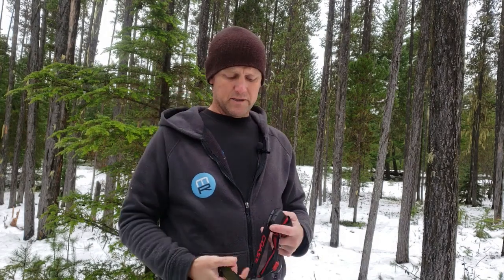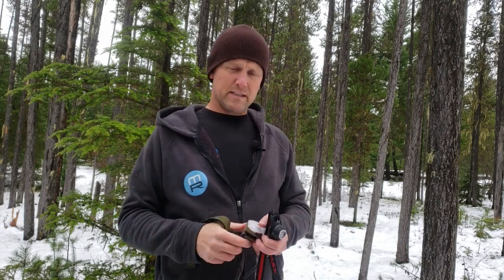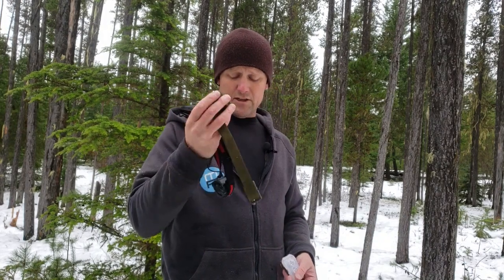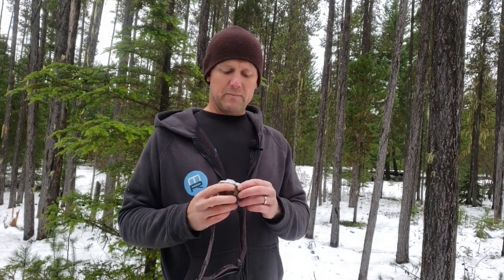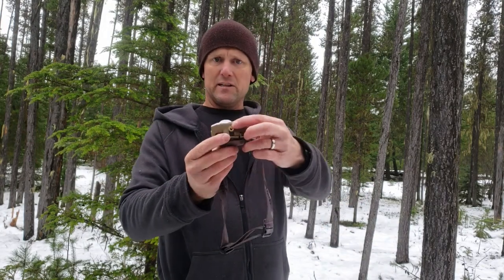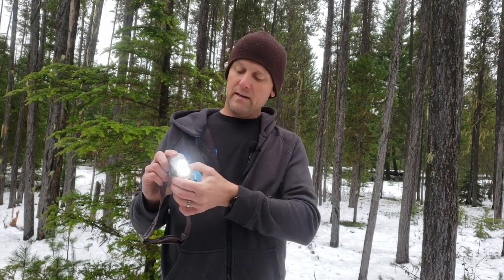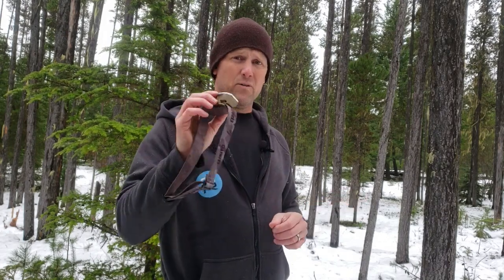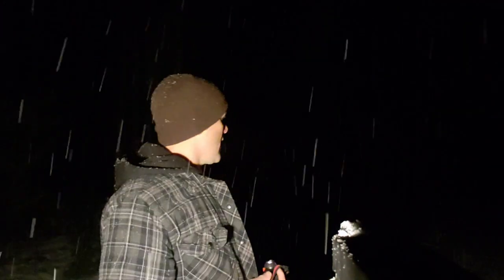The ONLY Headlamp You Will Ever Need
Batteries always dead in your headlamp.
Or is it always dim because the batteries seem to flat over time.
Never Bright Enough?
Wish your headlamp or flashlight would also work as an area light for your campsite?
When working on your vehicle on the trail, does you headlamp always seem to light up the wrong area?
You need the Claymore Head+ at Modula Racks.
We've used the Claymore Heady Plus headlight while camping and night riding MTB trails and have been so incredibly impressed with this light.
So we decided to do this video review in place of a lumen test to try and find out which light is the brightest at night. In this test we have a Black Dimond headlamp rated at 300 lumen a Coast headlamp rated at 195 lumen and the Claymore Heady Plus headlamp rated at 600 lumen.
If someone in your family is an outdoor adventure who loves camping, hiking or is a handyman the Claymore Heady makes for an awesome gift idea.
See for yourself which one you think is best and pick one up from our website, you won't be disappointed.